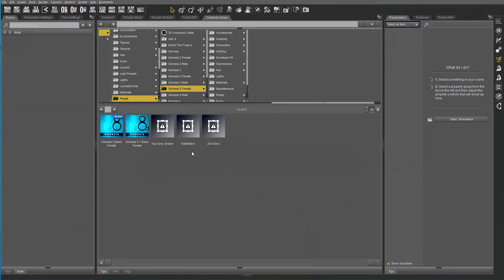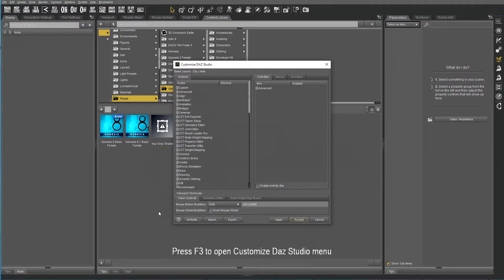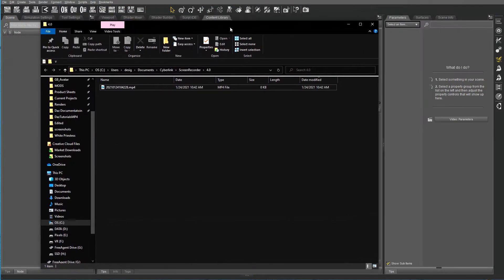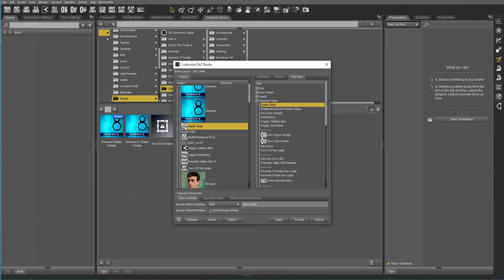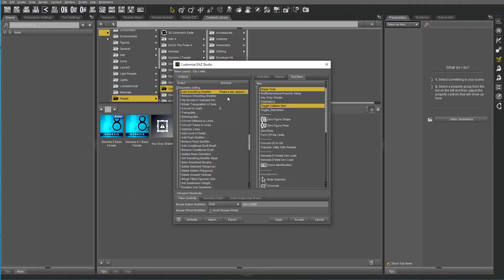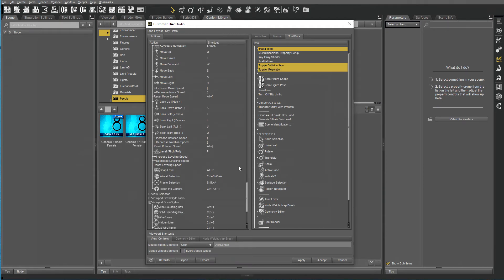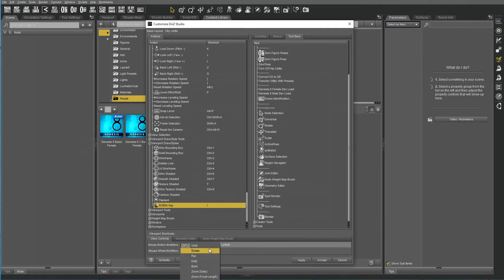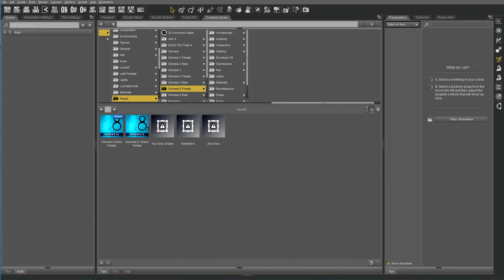01. Basics : Workspace Daz Studio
Set up your Daz Studio Workspace to match your modeler and other programs

Locate the item you want to make an action for. This can be a figure, material file, pose file, etc., as long as it is in the DAZ Studio script file format.
Right-click on the thumbnail and choose Create Custom Action from the menu.
Press F3 to open the Customize Daz Studio window. At the bottom under view controls you can change the navigation scheme to match your modeler or prefered navigation method.
My preferred scheme:
Alt + Left Mouse button: orbit
Alt + Middle Mouse button: Pan
Shortcut Keys
Alt+Shift+W = weight map brush
Alt+Shift+J = joint editor

Scripts used in the tutorials can be downloaded from : Download
all credit and thanks goes to Daz3D